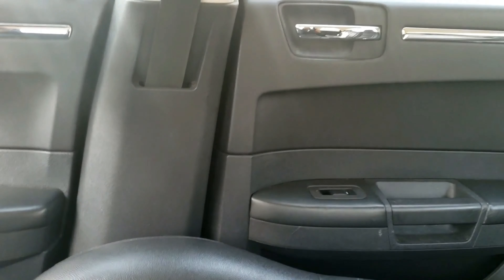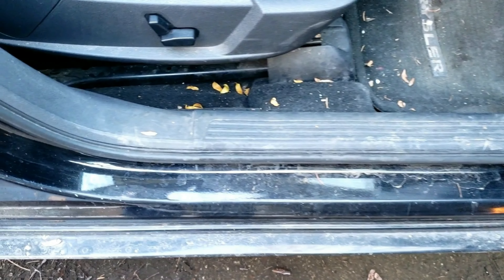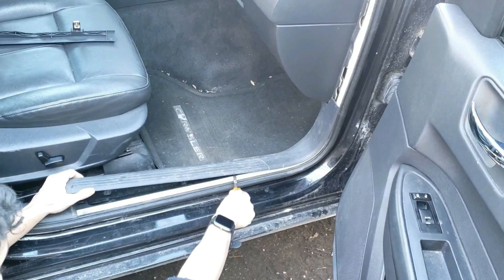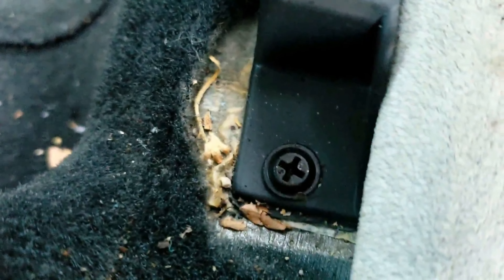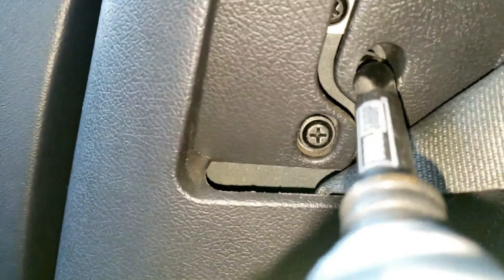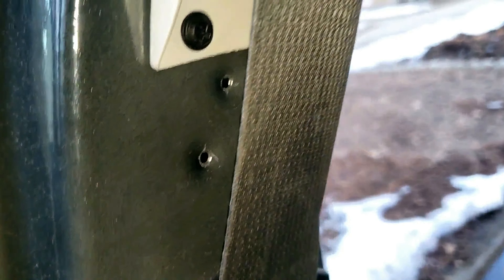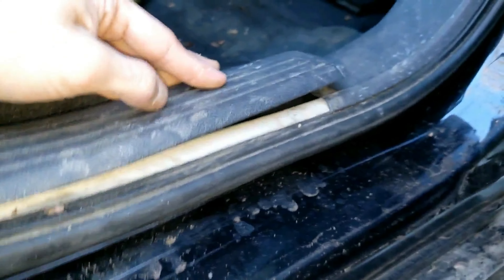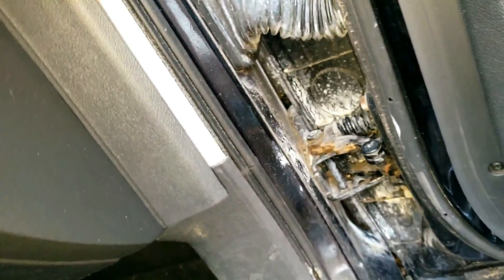Replace Lower B Pillar Trim On A Dodge Charger, Magnum, Or Chrysler 300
See how to efficiently remove and install the middle lower B Pillar Trim which hides the belt buckle or can hide a wire or a tweeter. This is being done on a Dodge Charger, Dodge Magnum, or Chrysler 300. Click on SHOW MORE for a 📋 step by step guide.  👉👉👉

Only 2 🧰 tools are needed:

Power drill with Phillips screw bit

OR a

Phillips screwdriver

AND a

Flat tip screwdriver or trim stick

STEP BY STEP GUIDE 📋:

REMOVE:

Step 1:

Open the front door all the way and place a flat tip screwdriver or pry bar by the side trim which is next to the glove box in the car on the passenger side or fuse box panel on the driver side.

This upper trim molding covers a portion of the door sill, which is why it must be removed. As you pry it out you will notice 2 clips that hold this into place, and that easily pops off.

Step 2:

Look at the door sill scuff plate and find the corner nearest the B Pillar, and use either a pry bar or flat tip screwdriver to pry up the area.

Their are 3 spring clip retainers, that will pop out one at a time as you move closer towards the front of the vehicle.

Step 3:

Grab  🤏 the loose sill plate and pull towards you the rest of the trim plate as it is connected to the front of the car by a spring clip and a white pointed plastic tip. Notice how it is a long one piece!

Step 4:

You will now see an exposed Phillips screw in the front that was previously covered by the scuff plate near the lower B Pillar.

Remove the screw.

Step 5:

Now go to the back seat, and pry up the scuff plate similarly the way in the front. Position the flat tip or trim stick near the corner or right on top of the lower B Pillar and lightly pry upwards as you go towards the rear.

Only 2 clips need to be removed, as the 3rd clip can't be removed unless you remove the C-Pillar which is not necessary and involves more work.

Step 6:

As you bend or flex the rear sill scuff plate, you'll see a Phillips screw which needs to be removed.

Step 7:

Go towards the front seat and recline it so you can better see 👀 the lower B Pillar, and the 3 screws that secure it. Only remove the lower 2 screws with a Phillips screwdriver.

Step 8:

Now maneuver the belt through the S shape area and pull towards you the lower B Pillar.

Step 9:

Wiggle the lower B Pillar completely out by moving from side to side or from front to rear to take it out of the vehicle.

REINSTALL

Step 10:

Wiggle the blower B Pillar trim back into place from either the front or rear side.

Step 11:

Slip the belt through the S shape area until it is neatly and flat on the lower B pillar, and then push the pillar so it snaps into place.

Step 12:

Put both screws back into the  pillar trim with a magnetic tip so they don't fall. Tighten to 22 inch pounds NOT foot pounds. Or until it feels nice and tight if doing it by hand and not using a torque specification.

Step 13:

Tighten both screws that hold down the lower B Pillar in the front and the back with a Philips screwdriver.

Tighten to 22 inch pounds NOT foot pounds. Or until it feels nice and tight if doing it by hand and not using a torque specification.

ℹ️ Remember you have to lightly flex the rear sill plate as you tighten the screw.

Step 14:

🤏 Grab the one piece lower cowl trim aka the sill plate, and position the the piece, by first lining up the front with the pointed white tip. Push it into its spot, and then tap it with your fist ✊.

Step 15:

Now line up the 3 plastic retainer clips to its designated hole below the door sill plate.

🤜 Tap each clip in with your fist or the back of a screwdriver.

Step 16:

Place the upper cowl trim molding next to the side of the glove box or fuse box area. Line it up with its slots, and then tap it into place 🤛.

Step 17:

👍   L I K E  👍    A N D    S U B S C R I B E

Also, If you would like to help grow this channel you can also buy me a cup of coffee ☕ here:

This is an easy project that will take around 30 minutes to complete.

AND